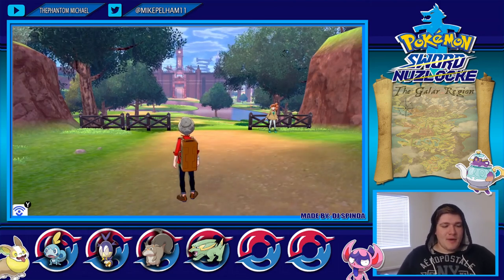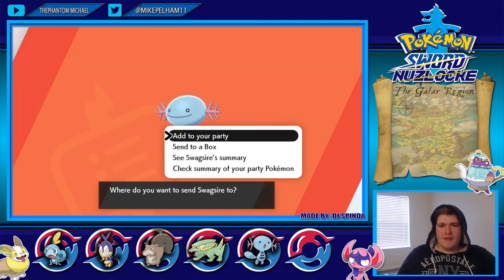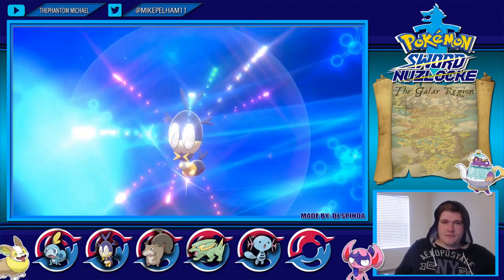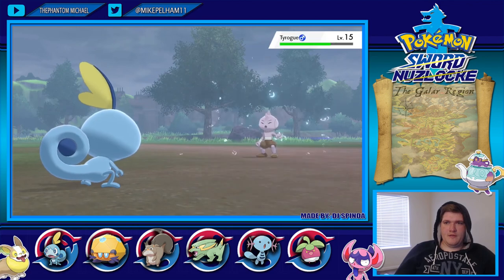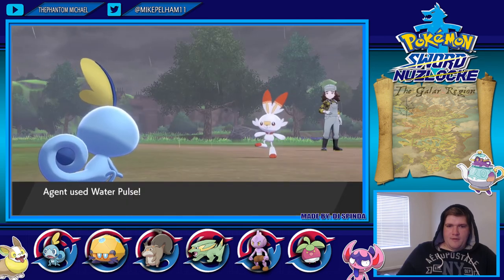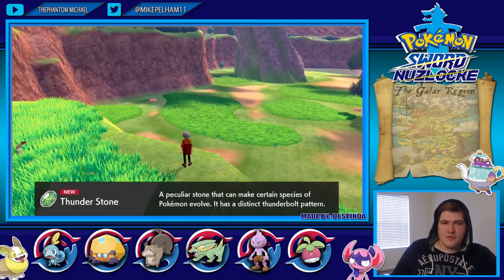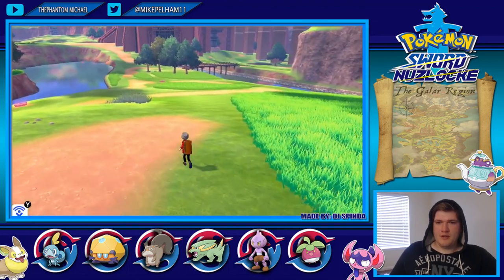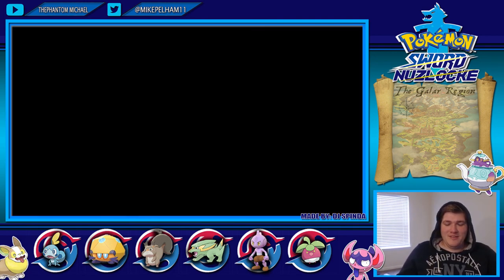Pokemon Sword Blind Nuzlocke Playthrough | EPISODE 5